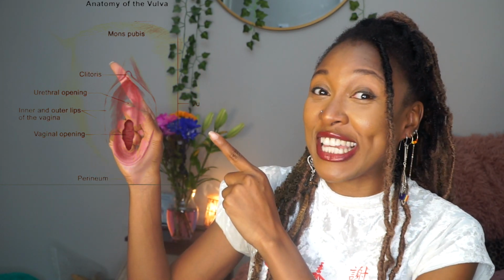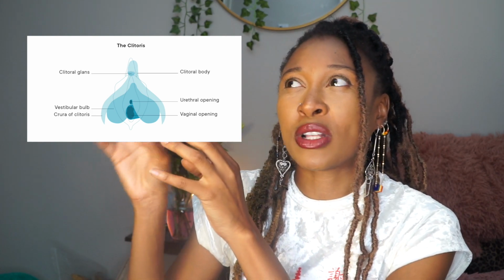VAGINAS FOR DUMMIES: EPI 1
It's time to announce the release of my newest segment SEX FOR DUMMIES where I explain sexual things as I always do but this time...in a simpler manor.

Jot down your questions below fellas and let me know what you'd like to know more about when it comes to pleasing a woman!